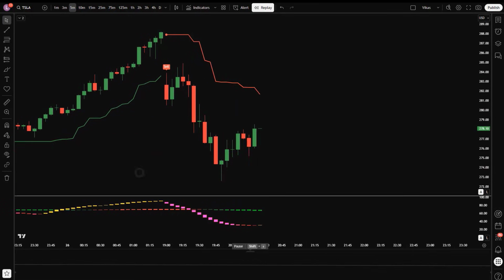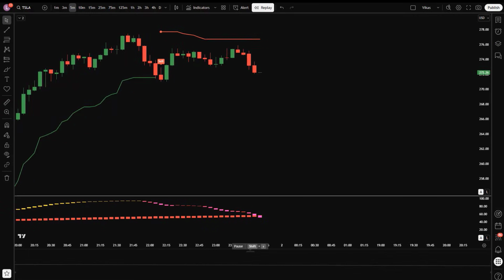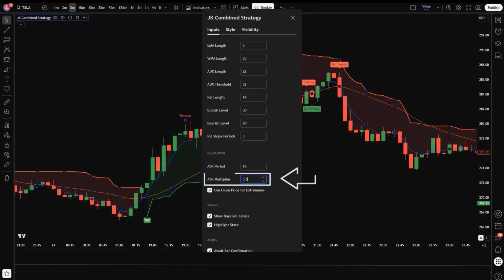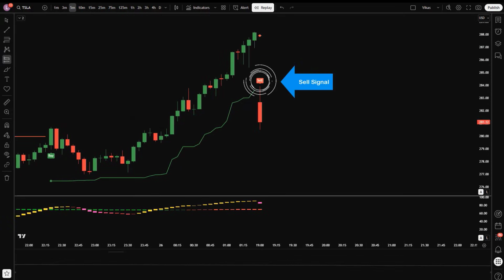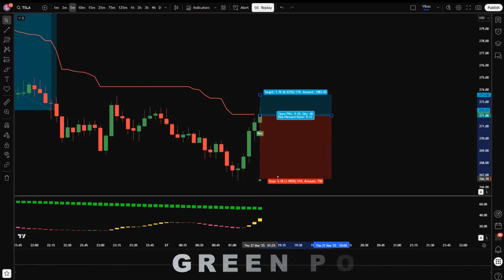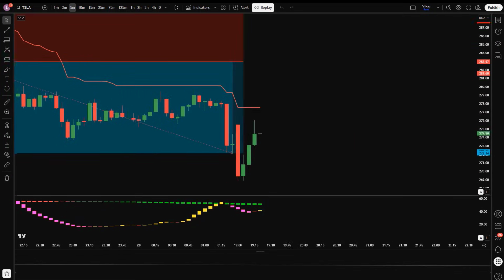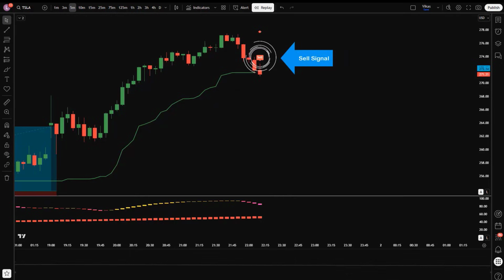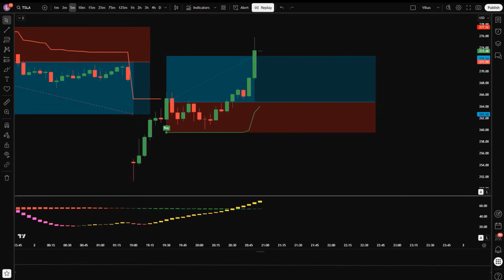This Free Indicator Can Change the Way You Trade Forever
In this video, we’ll walk you through :This Free Indicator Can Change the Way You Trade Forever

Risk Warning
Trend Signal
Trend Regularity Adaptive Moving Average
TRAMA Indicator
tradingview strategy
tradingview scalping
tradingview indicator
7 most profitable tradingview indicator